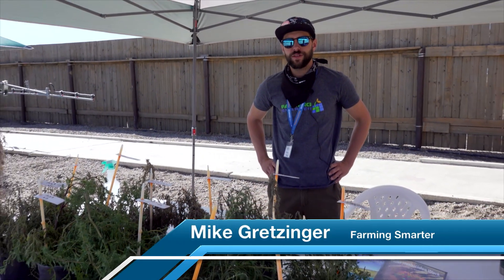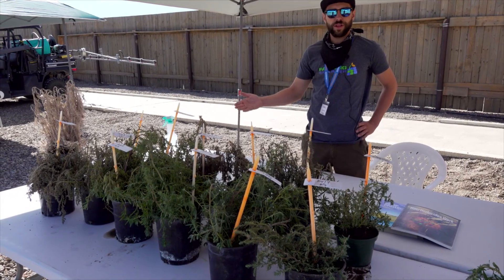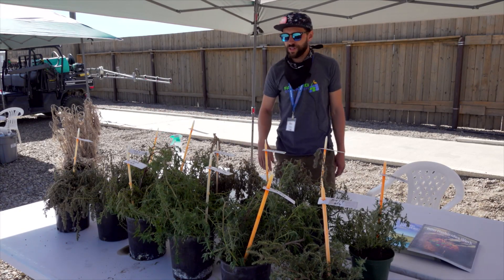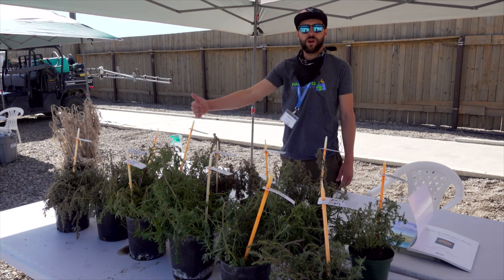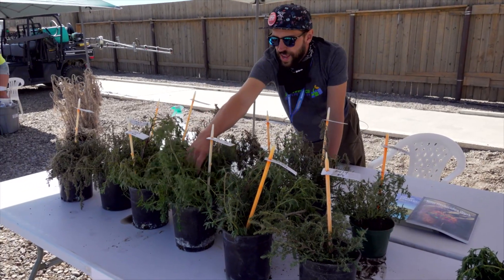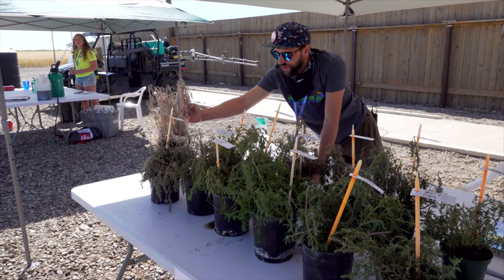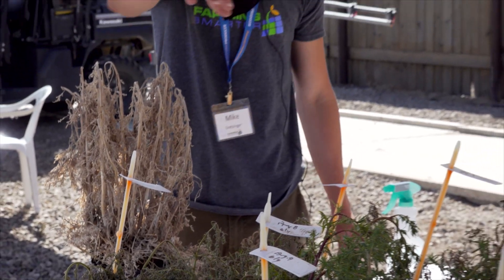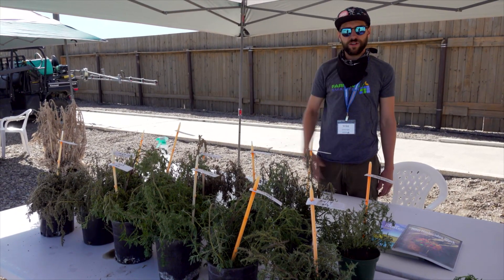How do Herbicides Work OFD 2020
Farming Smarter Research Manager Mike Gretzinger had a display to show how herbicides work. Herbicides are an often misunderstood tool that farmers use to address specific weed challenges in fields. They are expensive and used sparingly to address weed problems when all other options prove insufficient.